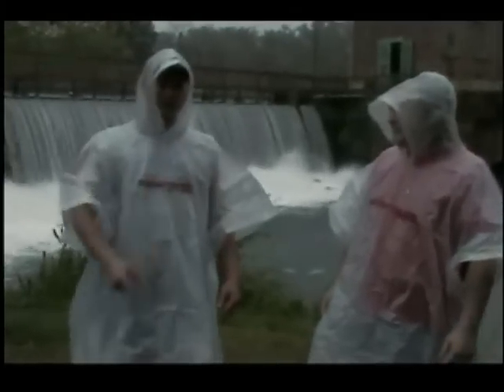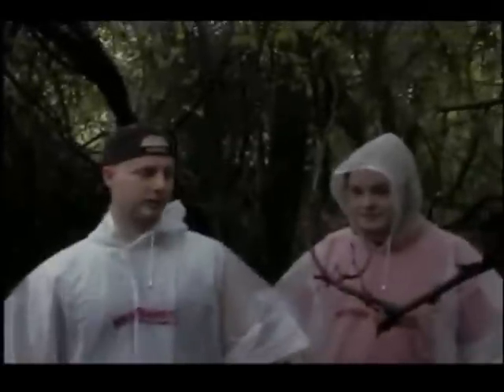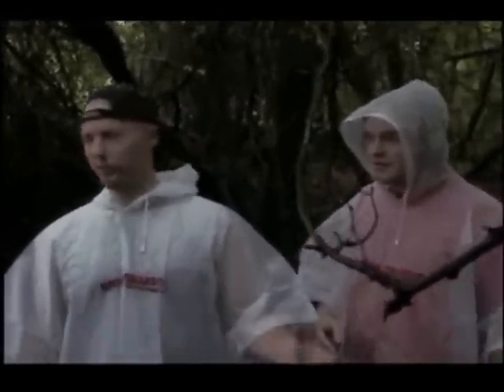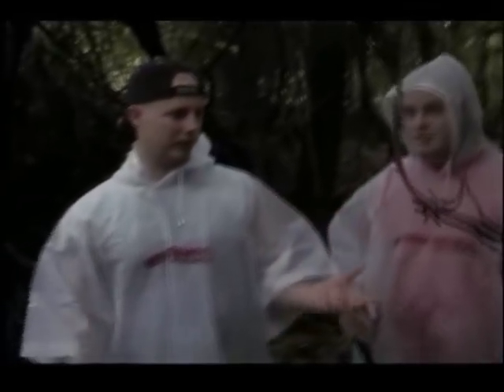Geocache Found At Mammoth Spring, Ar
We set out to find a hidden treasure in the woods of Mammoth Spring, Ar State Park. It's called a Geocache and you can get the GPS coordinates by researching this Make sure to check out other videos from us on our It was really rainy that day but we had a lot of fun!